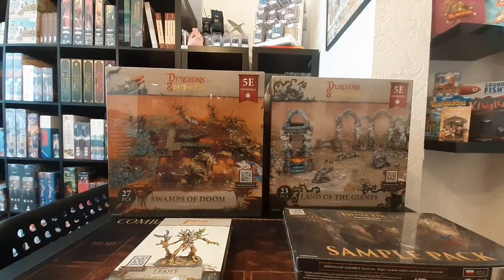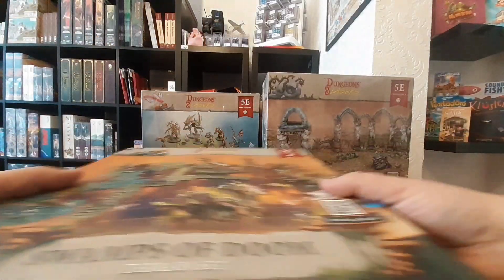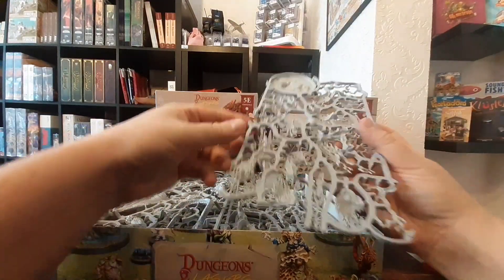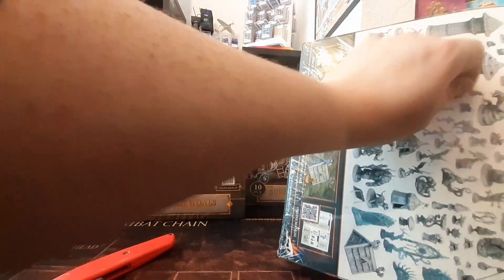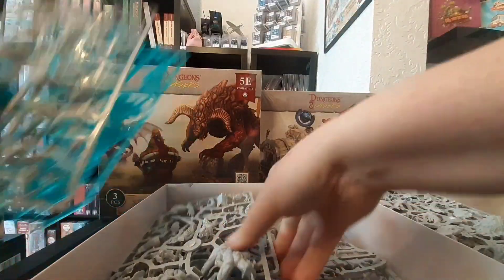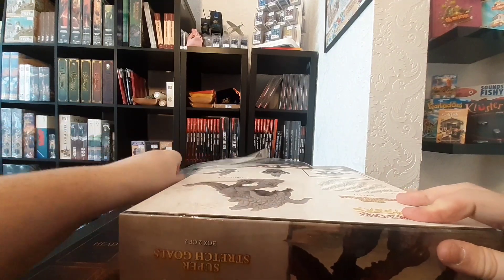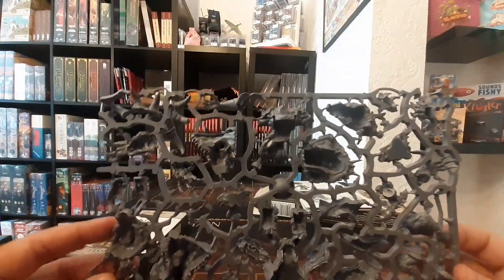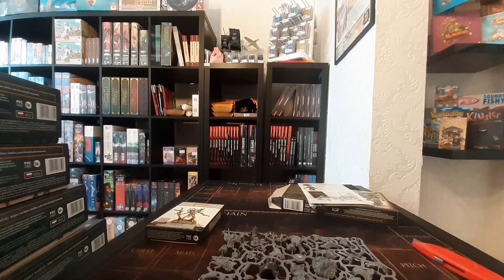Unboxing! Dungeons & Lasers Terrain and Minis Set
In this bumper edition of Unboxing!, we take a closer look at the recent Dungeons & Lasers Gamefound campaign, a treasure trove of terrain pieces and miniatures now available to use in your RPG sessions in the Board Room!

🎲107a High Street Ramsgate CT11 9RH